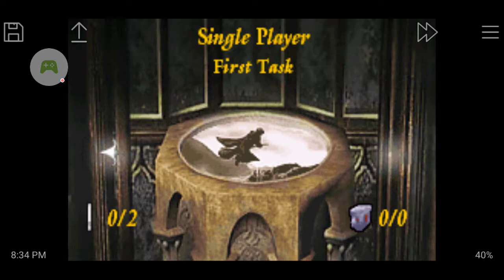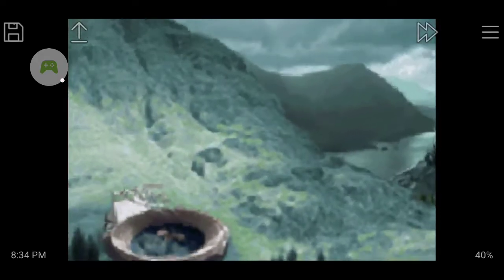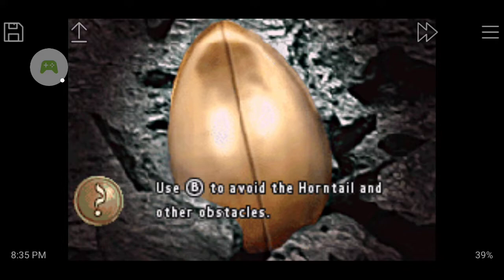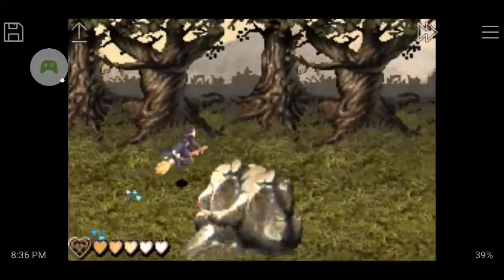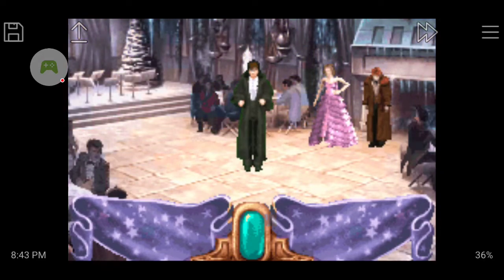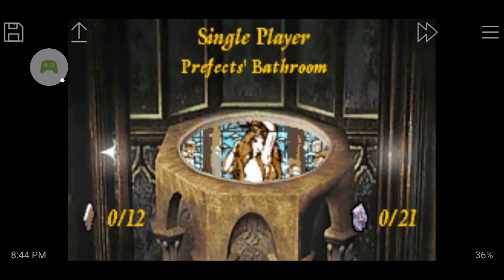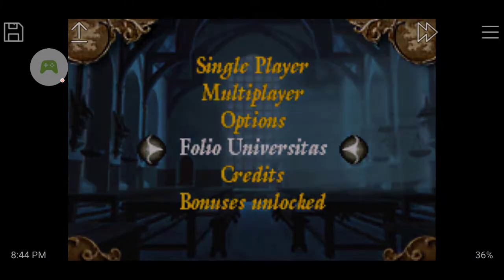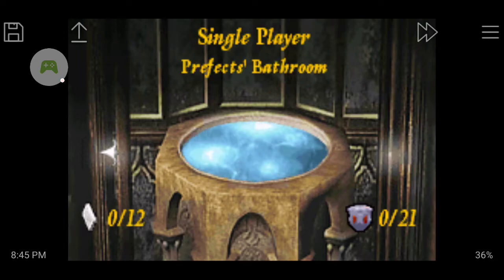Harry Potter And The Goblet Of Fire Episode 4: more dragons!